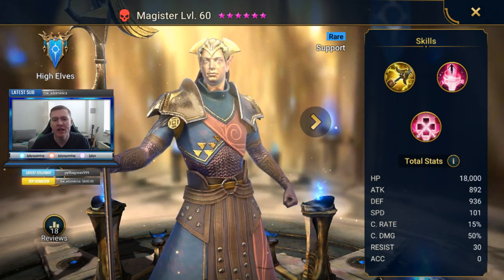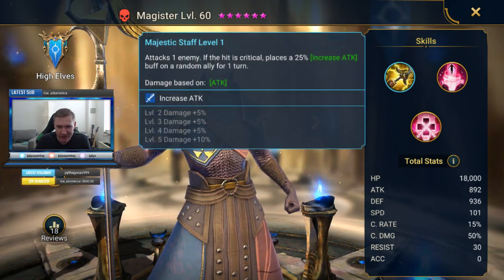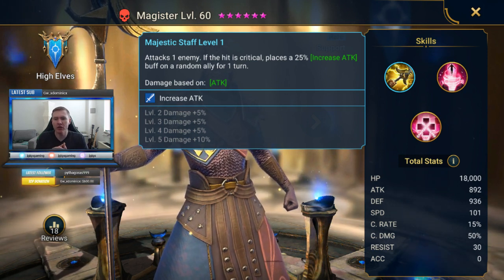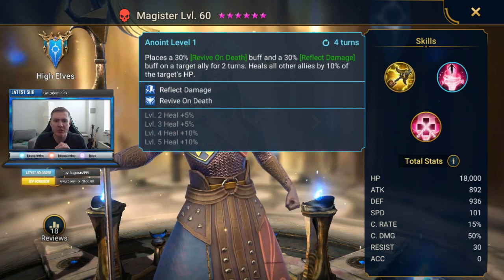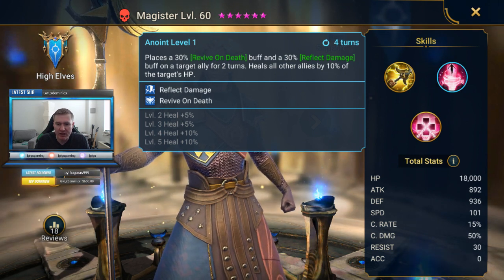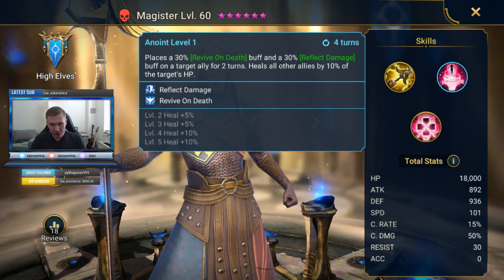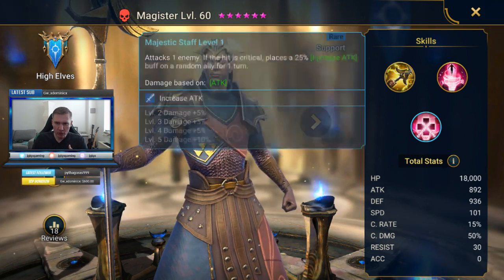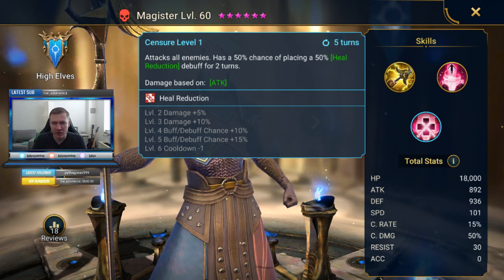Raid: How to Build - Magister